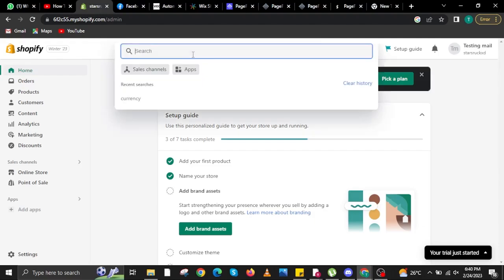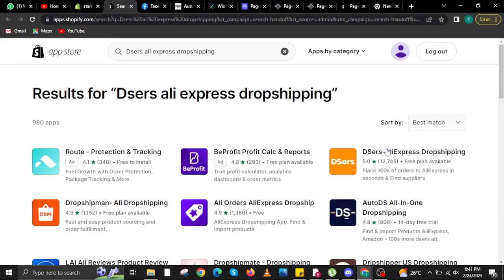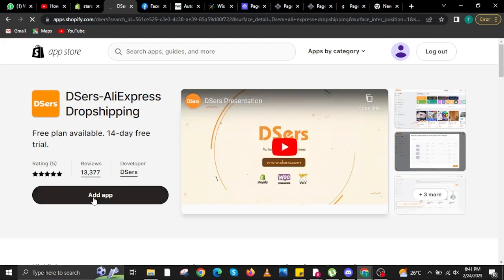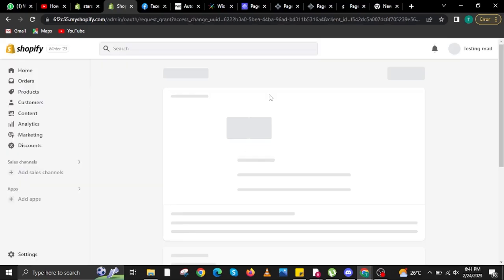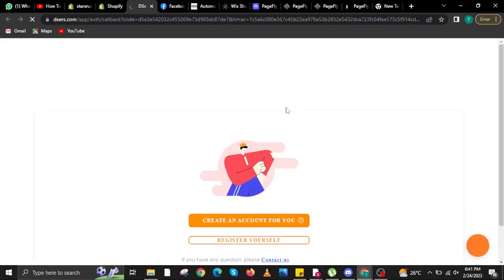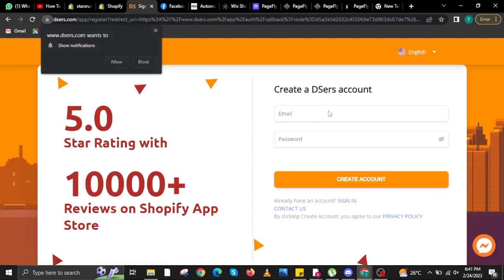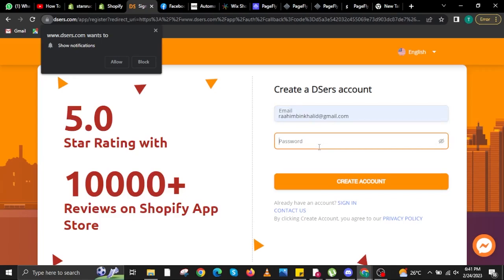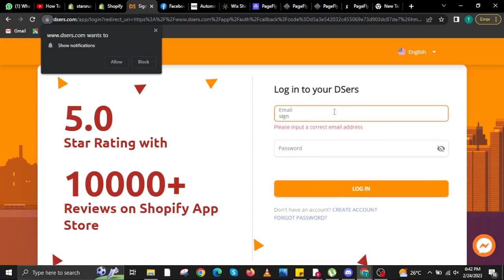How To Add Oberlo To Shopify (Easy)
In this tutorial, you will learn How To Add Oberlo To Shopify in easy steps by following this super helpful tutorial to get a solution to your problem!!